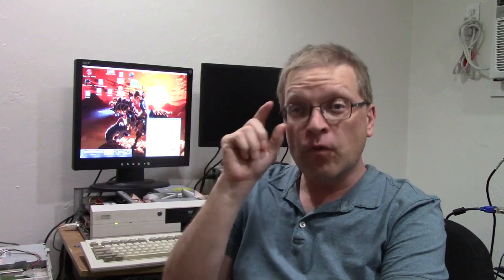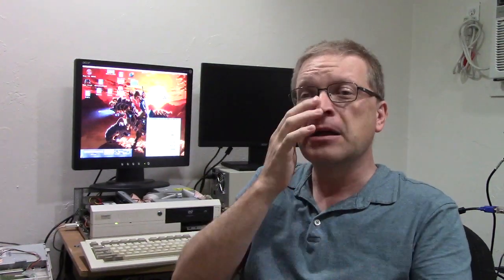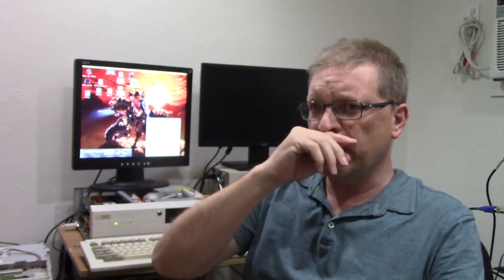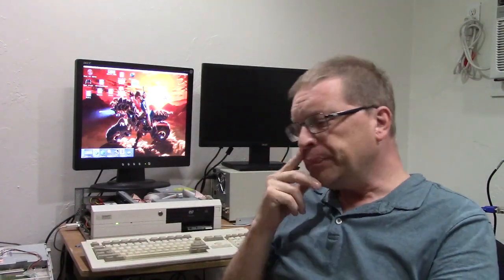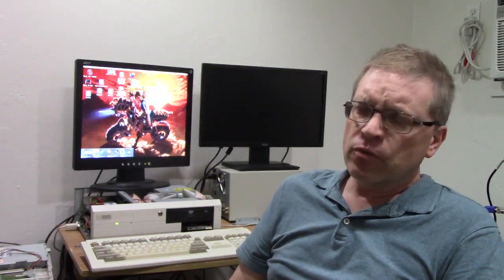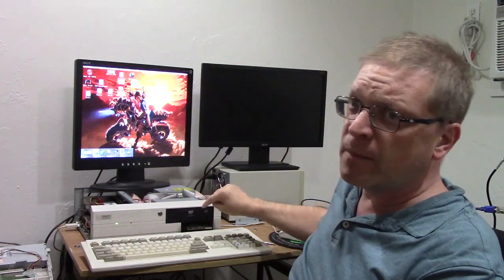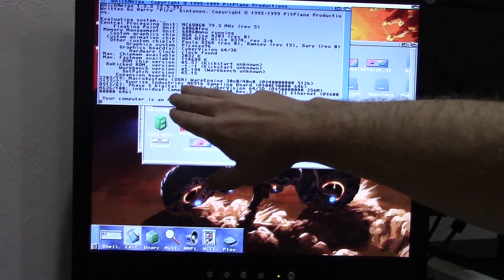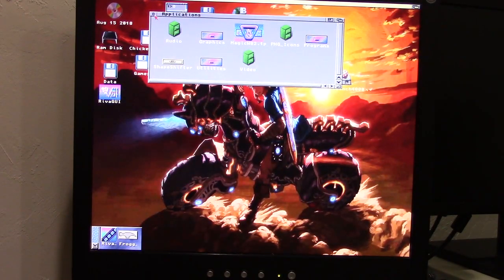10 Minute Amiga Retro Cast Episode 14 - New Hardware and addendums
My new upgrade for my beloved Warp Engine is back! It is now rocking an '060 CPU cranking at 80 Mhz and four shiny new SIMM sockets for holding up to 128 MB of RAM. I had some issues with it working on my A4000 - so watch the video to see how they were solved! Also, I updated some info for my Vendor list from last episode. I also spelled Pauls name wrong - sorry!